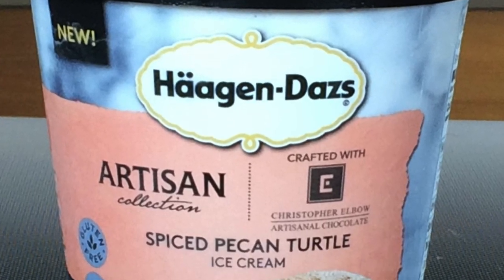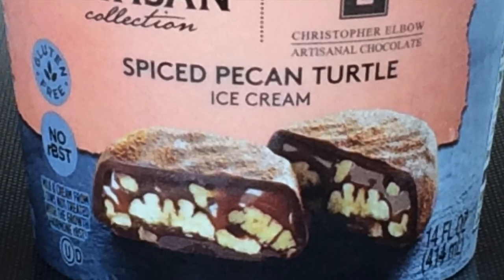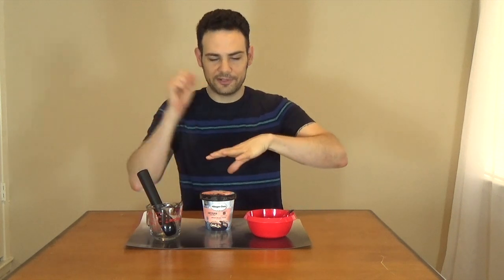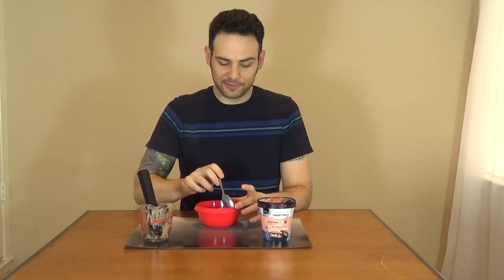Haagen-Dazs Spiced Pecan Turtle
Matt from Matt Hearts Ice Cream reviews the new Haagen-Dazs artisanal flavor, Spiced Pecan Turtle.